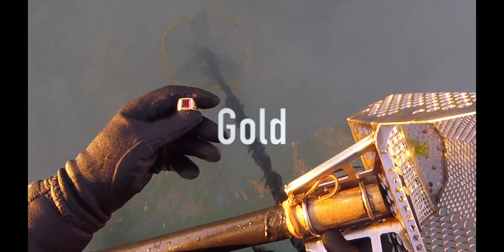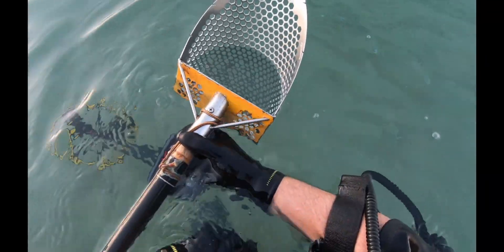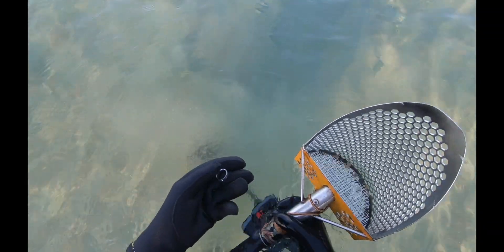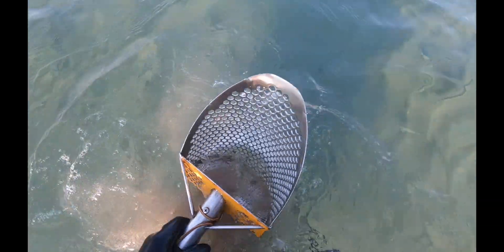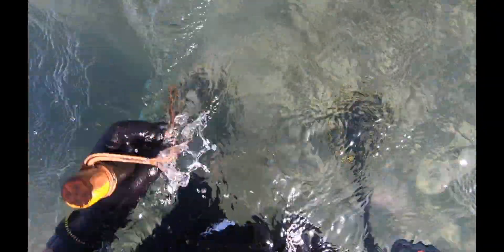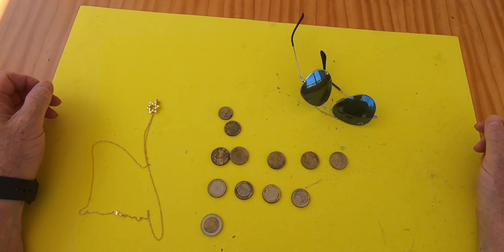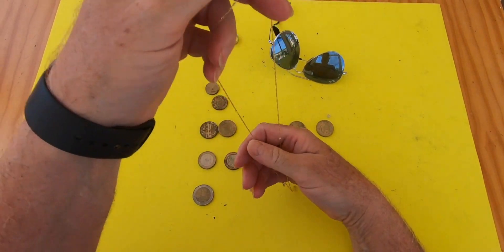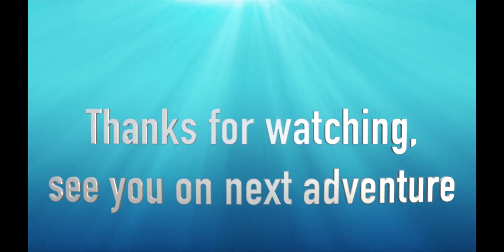Gold in the scoop, metal detecting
The sights and sounds of Beach and Sea water metal detecting.
My main detectors are Minelab CTX3030, Minelab Excalibur II fitted with a NEL coil and I also use a fisher CZ-21

Amazon links for some of the things I use below :-

equinox 800
ctx3030 with 2 coils
excalibur II
Fisher CZ21
stainless steel shot
Lortone tumbler 3A
Lortone tumbler 33B
stainless steel scoop
cressi full length wetsuit
cressi shortie wetsuit
plastidip black
plastidip yellow
garrett pinpointer
NEL thunder for EXII
GoPro hero 7 Black

Links are provided at no extra cost to the purchaser.